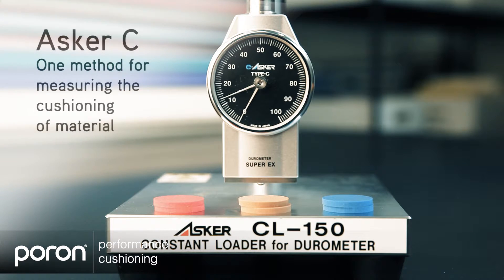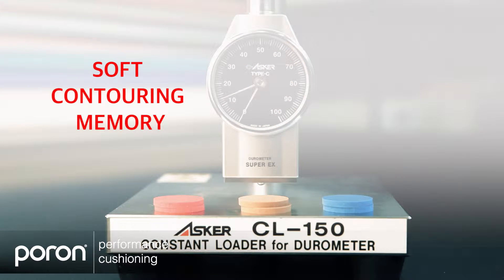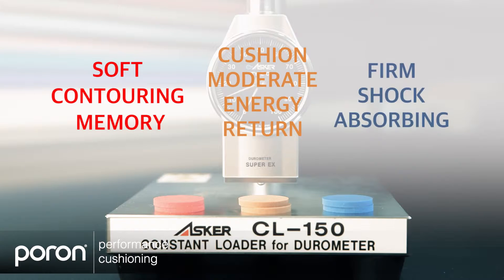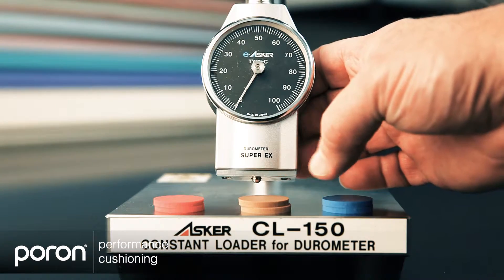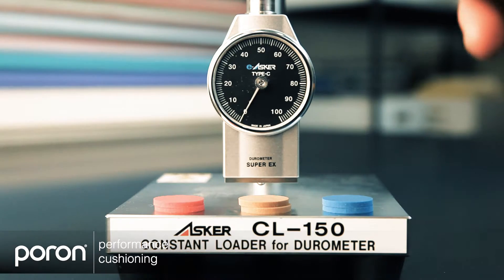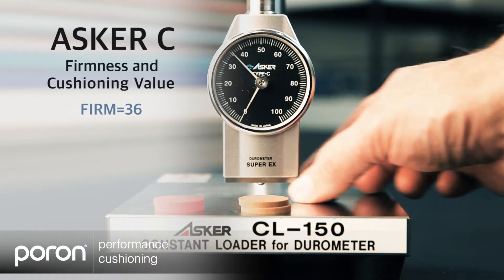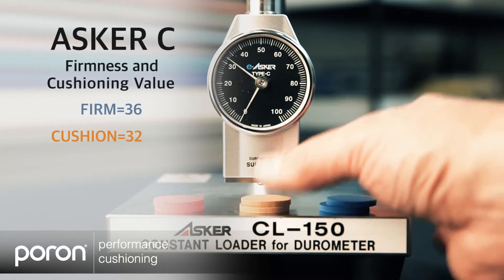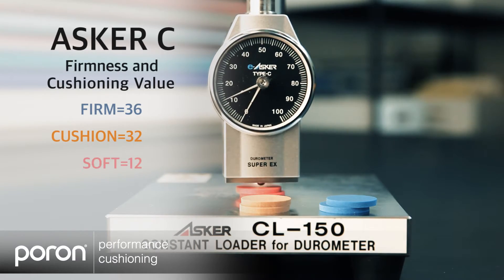PORON Comfort Labs – Elements of Comfort: Material Hardness Measurement with Asker C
The PORON Comfort Labs purpose is to explore the PORON Comfort materials unique characteristics and how that makes them the most comfortable footwear cushioning material.   Material hardness is one way that materials can be characterized.  There are many different ways to measure hardness of materials with Asker C being very common , another approach used is Compression Load Deflection.  These are ways that can relate to the weight bearing of the material and cushioning performance.  Different blends and densities can result in similar hardness measurement but offer different elements of comfort that may be selected based on the type of shoe and desired benefit.

For product information or to learn how you can incorporate PORON Technology into your next design,